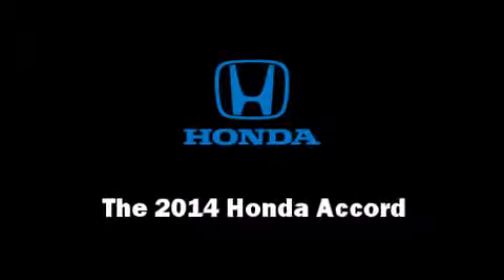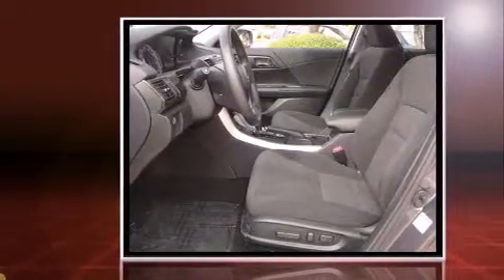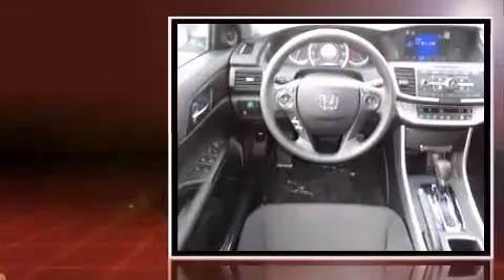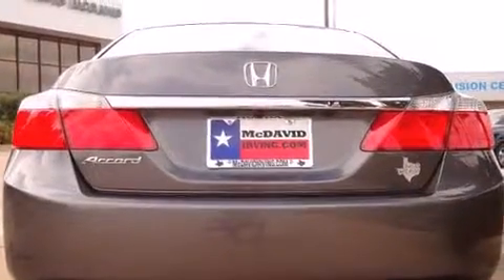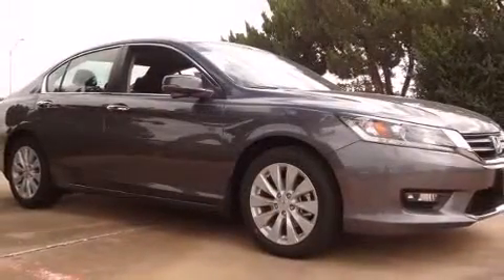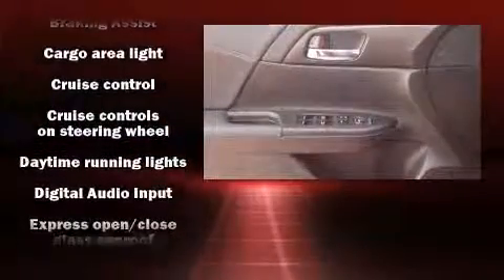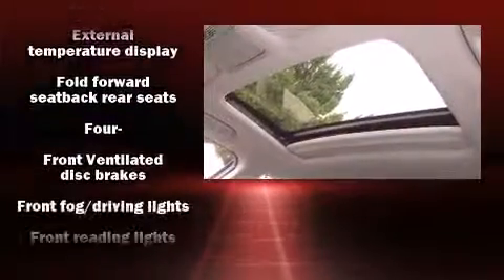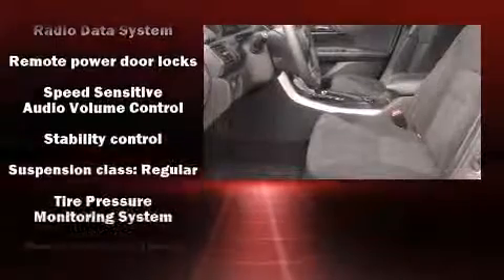2014 Honda Accord EX in Irving, TX 75062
The 2014 Honda Accord. This 4 door, 5 passenger sedan is waiting for you to take home! Smooth gearshifts are achieved thanks to the 2.4 liter 4 cylinder engine, providing a spirited, yet composed ride and drive. It's equipped with tons of terrific amenities, but it won't break your budget. Such as remote keyless entry, front bucket seats, fully automatic headlights, tilt and telescoping steering wheel, turn signal indicator mirrors, cruise control, an overhead console, and the power moon roof opens up the cabin to the natural environment. Premium sound drives 6 speakers, providing you and your passengers a sensational audio experience. Honda ensures the safety and security of its passengers with equipment such as: dual front impact airbags, head curtain airbags, traction control, brake assist, a panic alarm, and 4 wheel disc brakes with ABS. For added security, dynamic Stability Control supplements the drivetrain. We have the vehicle you've been searching for at a price you can afford. Stop by our dealership or give us a call for more information.